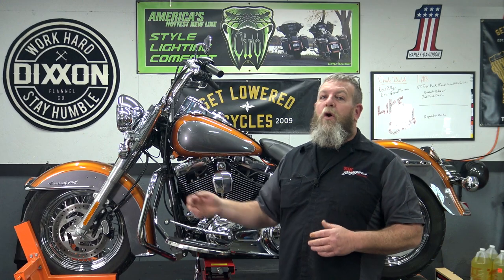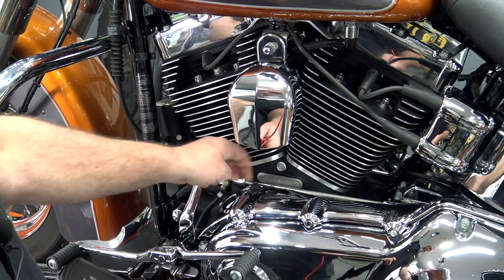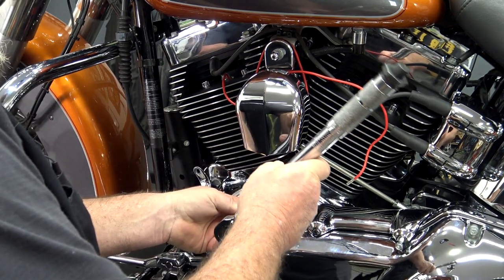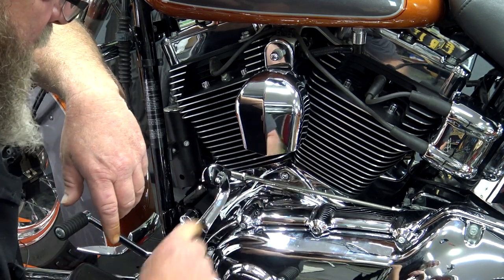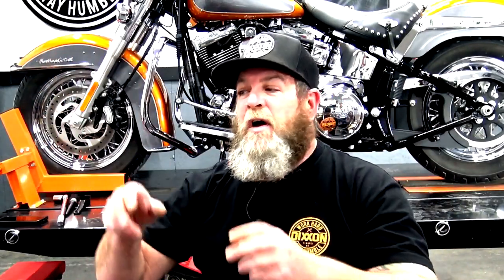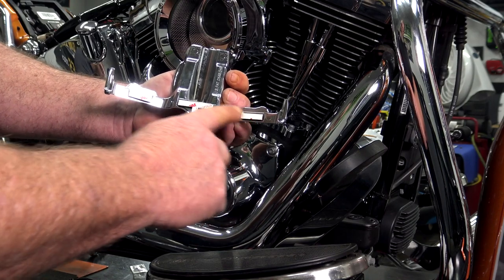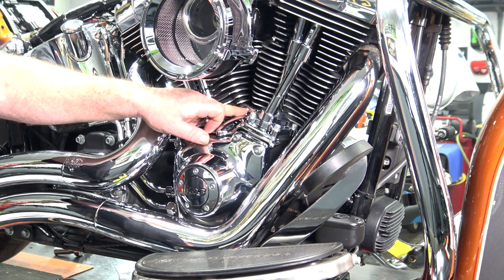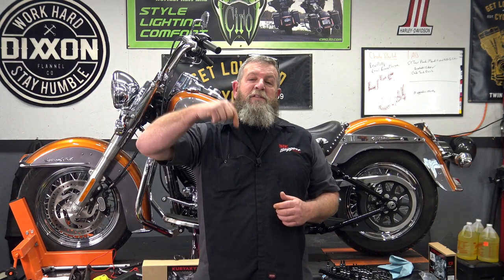Kuryakyn Tappet and Cylinder Base Cover Install Softail Cholo Project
Kuryakyn 8393 Cylinder Base Cover
Kuryakyn 8389 Tappet Block Accent Cover
In this video, I will show you the very easy process of adding some chrome to your engine area and really giving your bike a way to shine above the others! Adding the cylinder base cover and tappet cover dresses up the side of your Harley Davidson Softail!